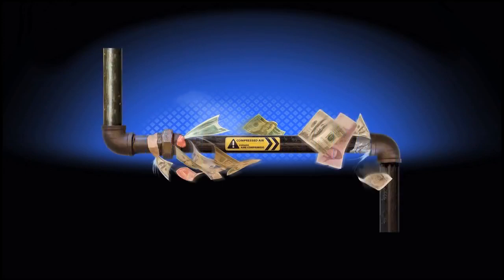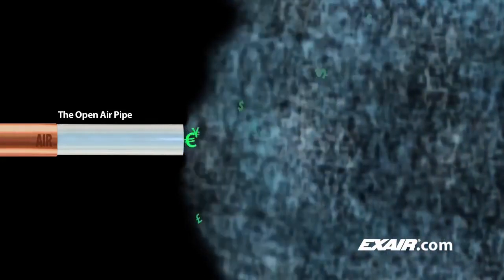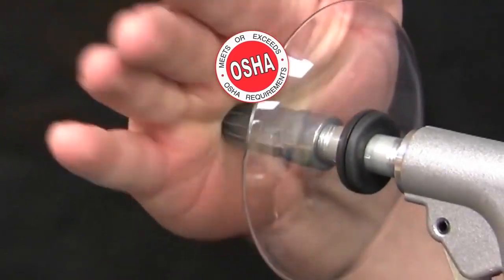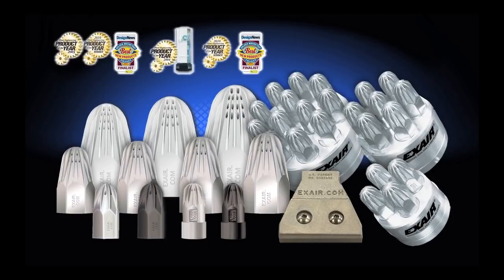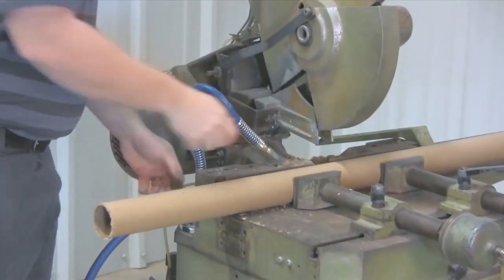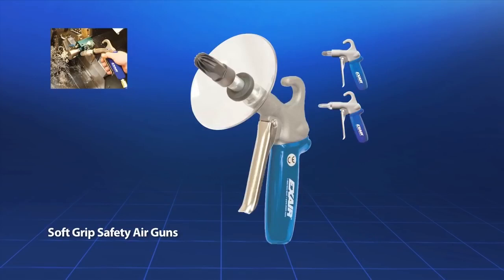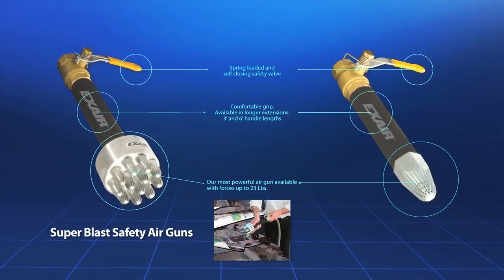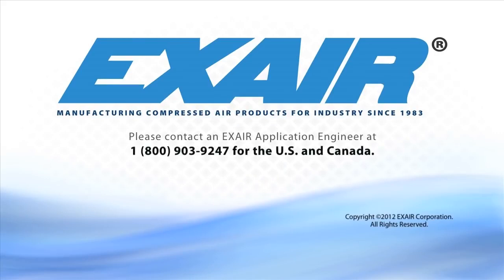פיות ואקדחי נישוף בטיחותיים - Air Nozzles & Safety Air Guns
פיות נישוף בטיחותיות- מספקות זרם אוויר מרוכז ומהיר מאוד, תוך כדי צריכת אוויר נמוכה ושקט!